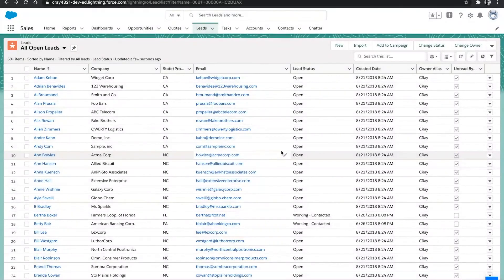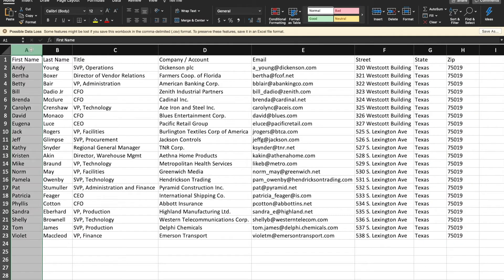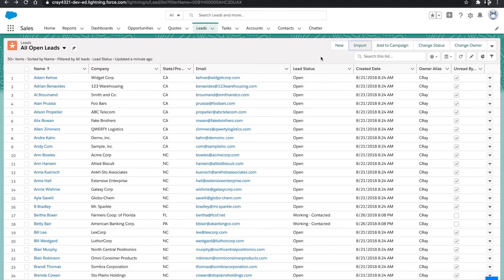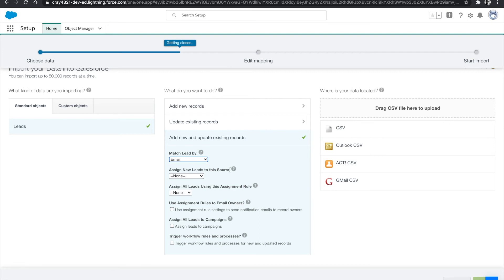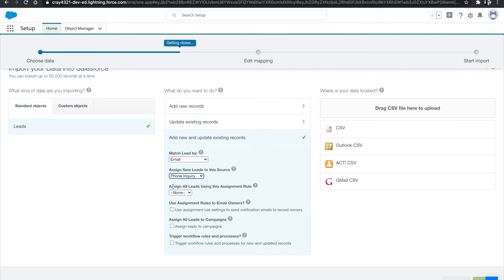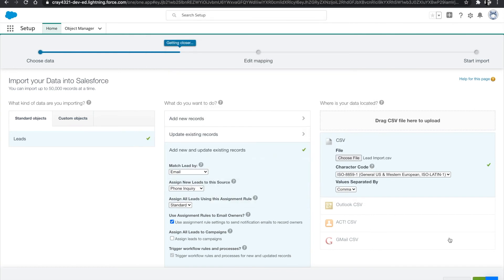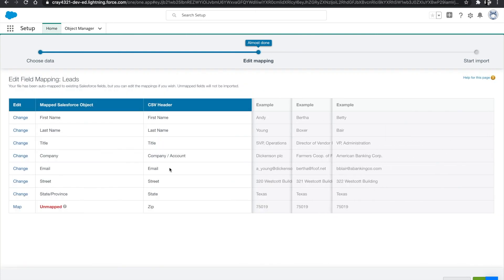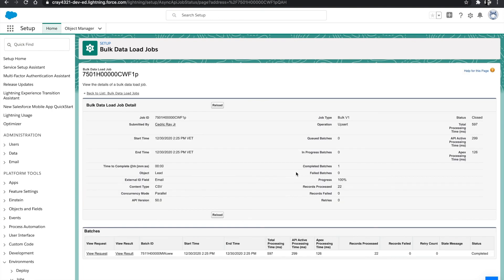Salesforce Help: How to Import Data into Salesforce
In this Video, Cedric Ray Jr. Covers how to import data into Salesforce using the Salesforce Data Import Wizard.

Are you looking to become more efficient in Salesforce Lightning? We can help!